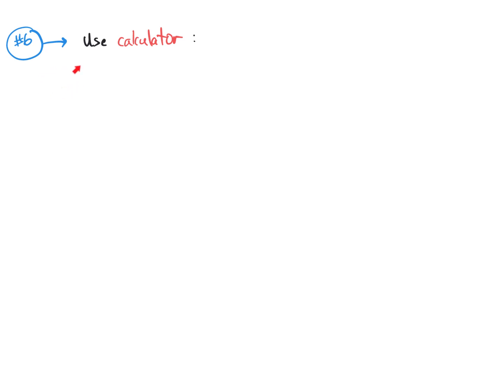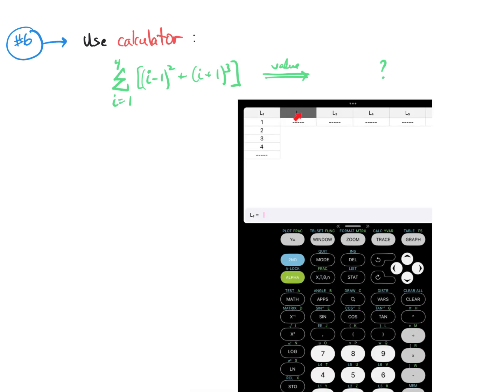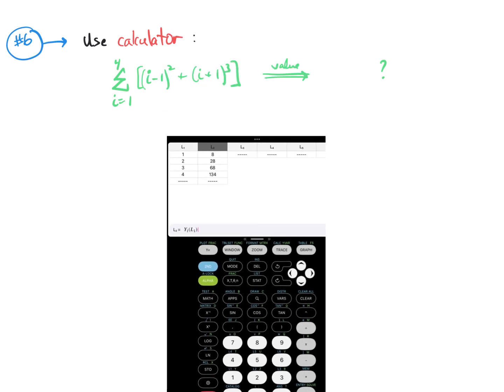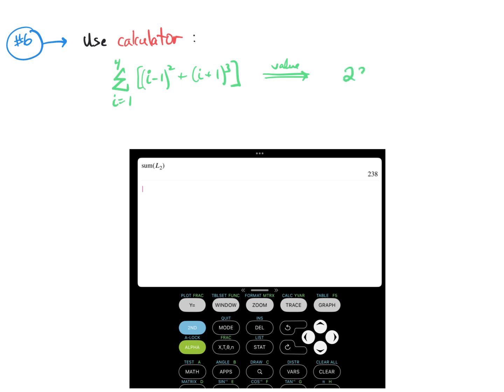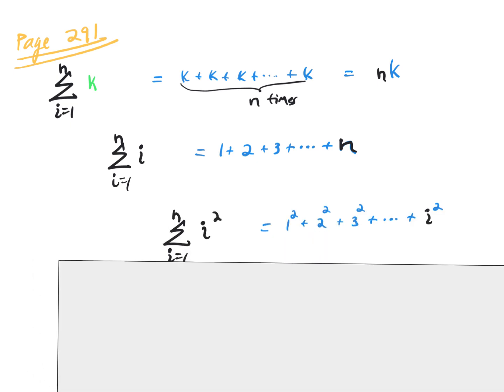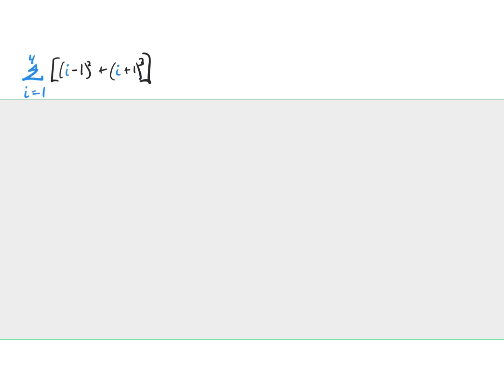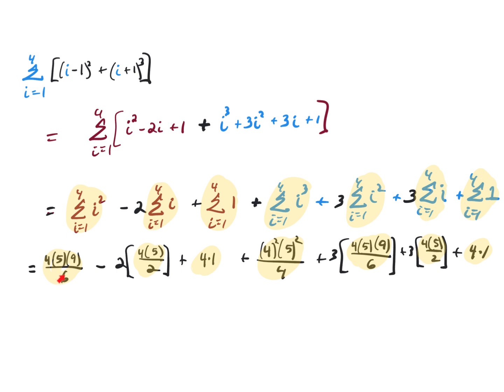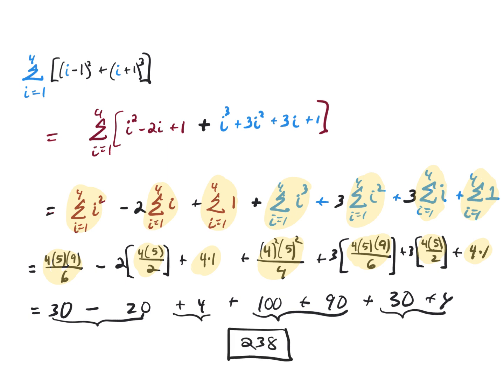Pg 299 #6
00:00 Slide 1
04:09 Slide 2
06:08 Slide 3
08:47 Slide 4